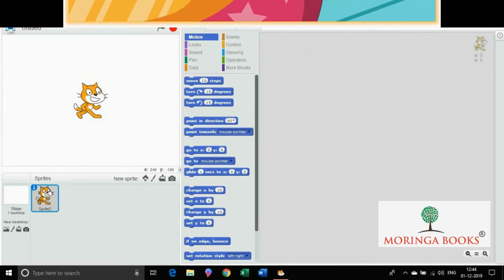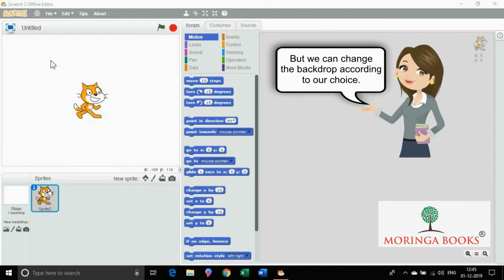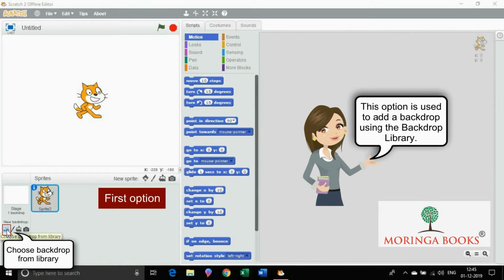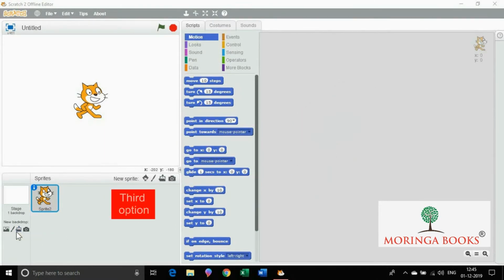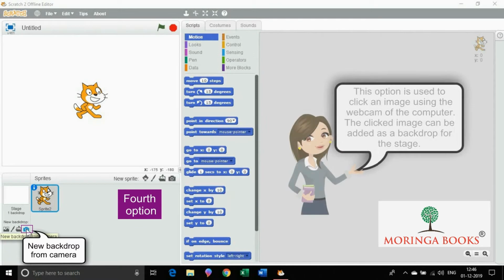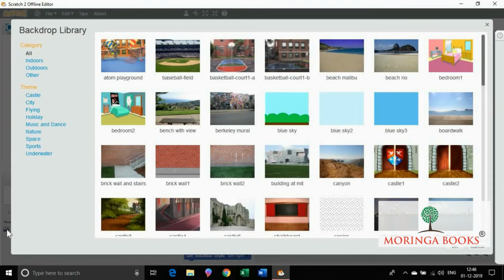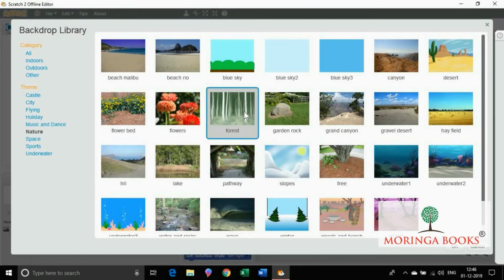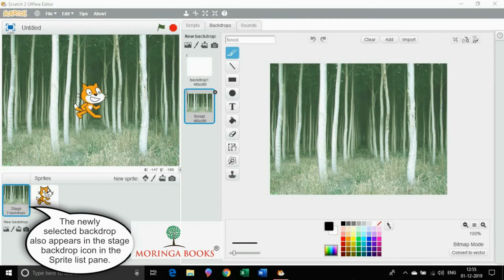Scratch - How to Add Backdrop on to the Stage in Scratch in Windows 10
Adding Backdrop on to the Stage in Scratch (Step by Step Learning)
Learn to Add Backdrop on to the Stage in Scratch in Windows 10
Scratch Tutorials